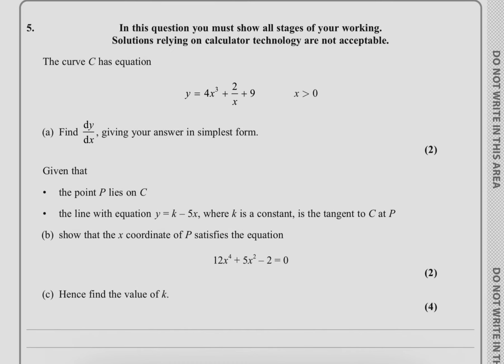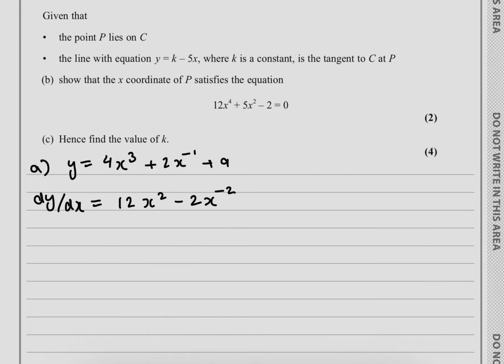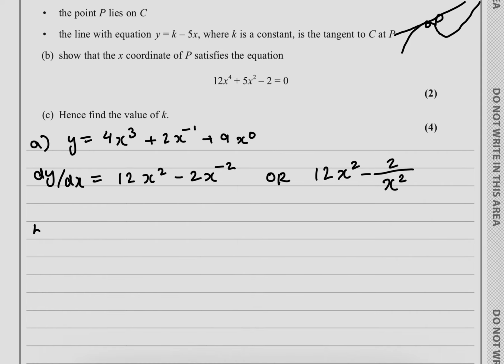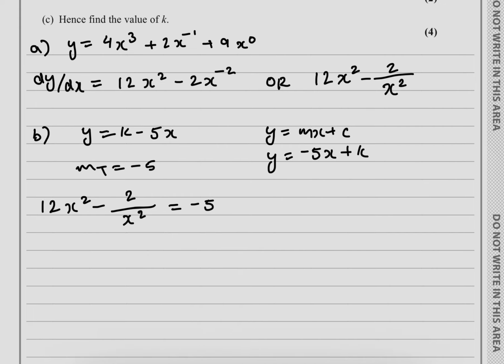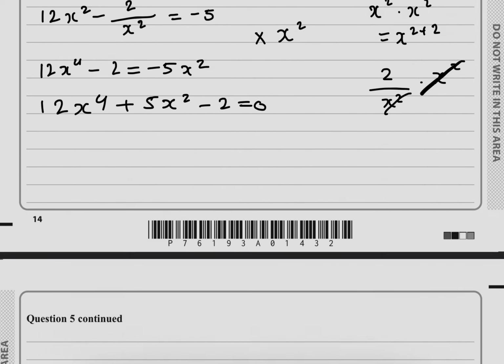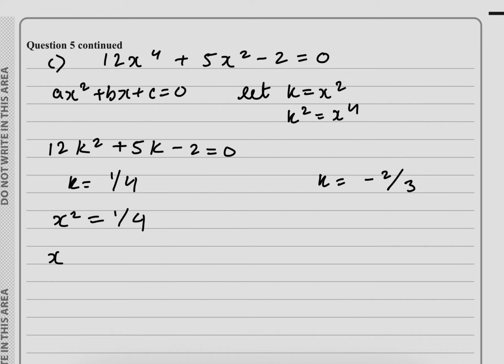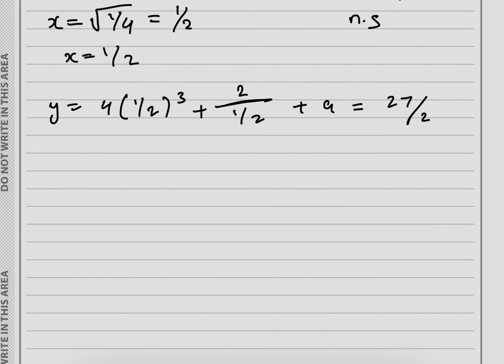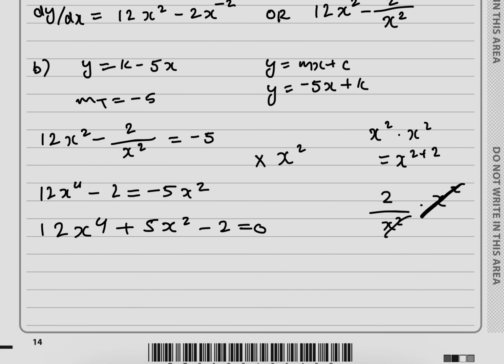WMA11 Pearson Edexcel IAL January 2025 Question 5 I Differentiation, equation of tangent